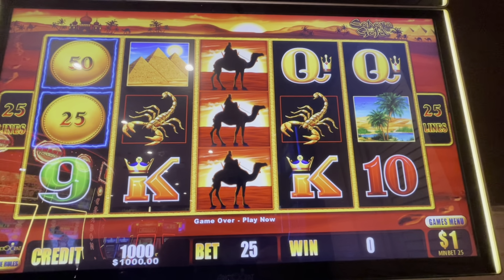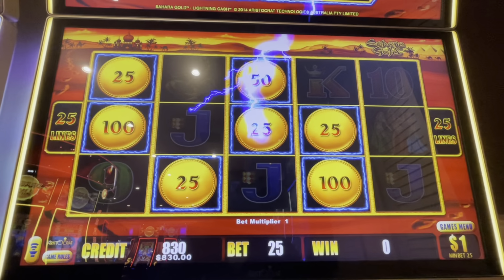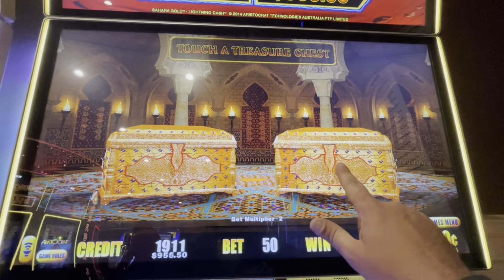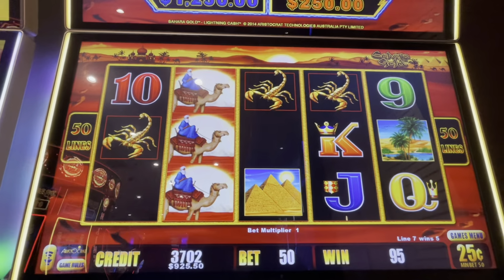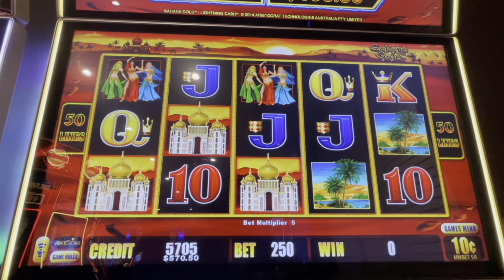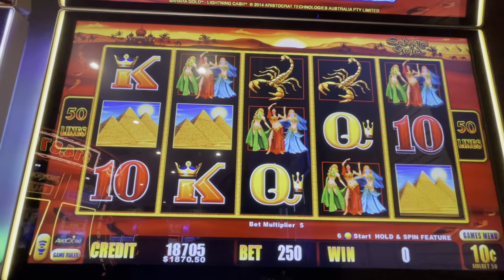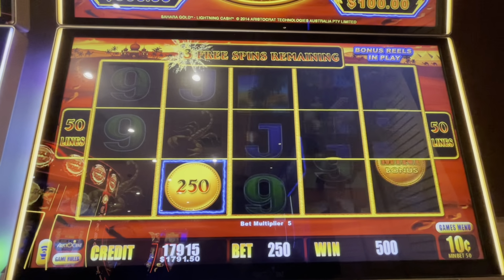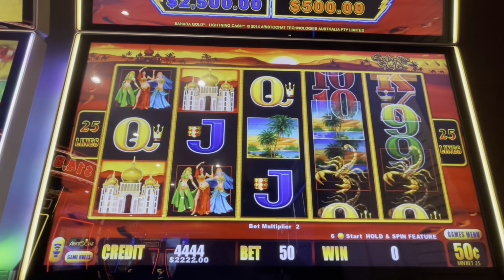$25 SPINS 5 BONUSES SAHARA GOLD LIGHTNING CASH SLOT MACHINE LIVE PLAY NICE PROFIT GREAT SESSION